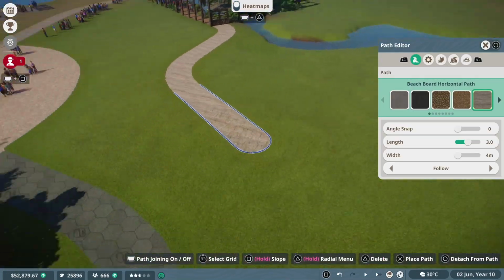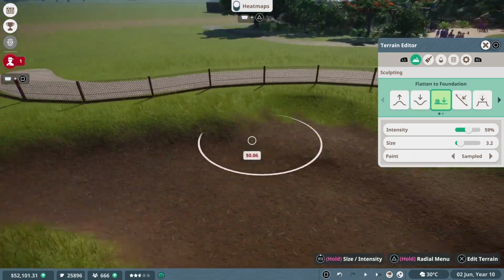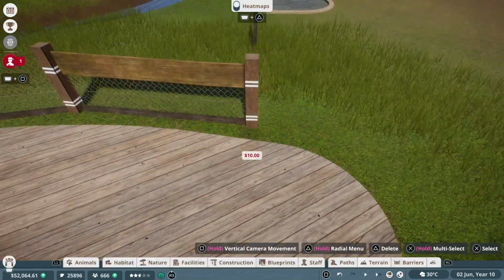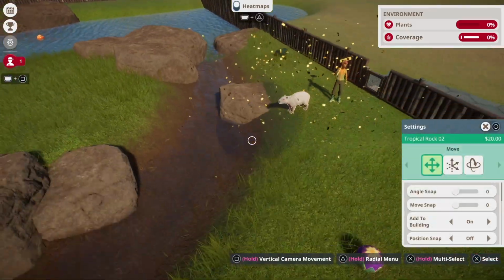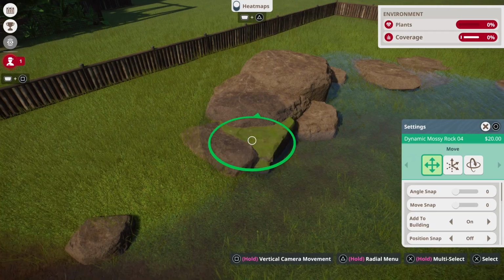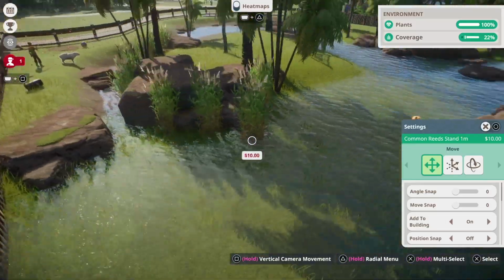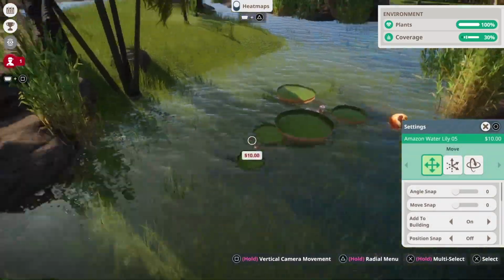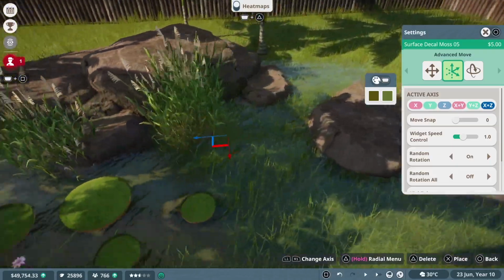Building a Tropical Paradise for Capybaras - Planet Zoo Console Edition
In this video, I build a habitat for the worlds largest rodent, the Capybara. This habitat is packed full of plant life and water for the Capybara to explore!

Get your own consoles and start playing Planet Zoo: Console Edition today!

UK
Xbox Series X
Xbox Series S
PS5 Digital Edition
PS5 Disk Drive Edition
Jurassic World Evolution 2
Planet Coaster
The Sims 4